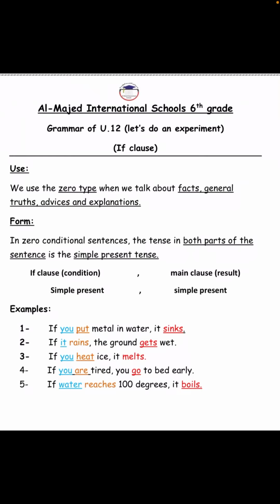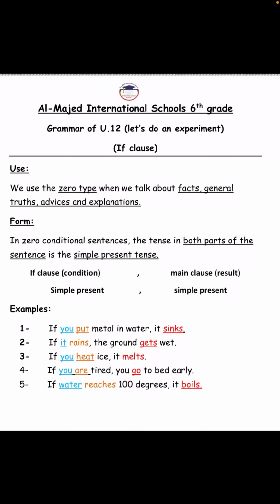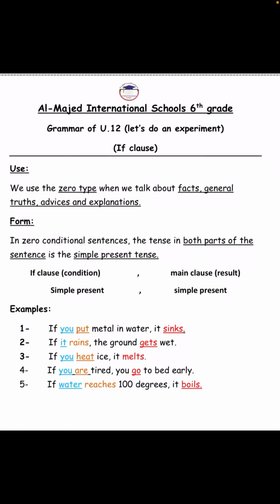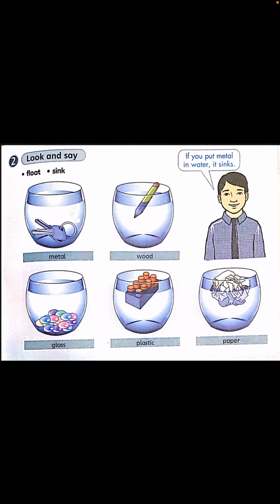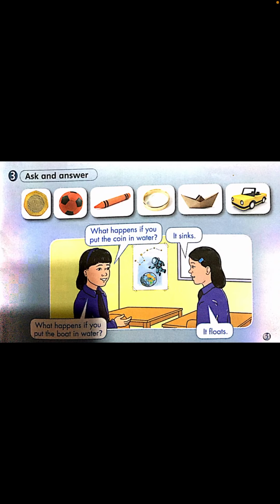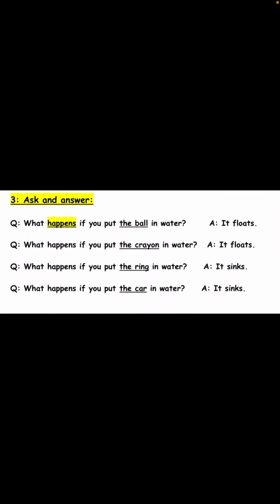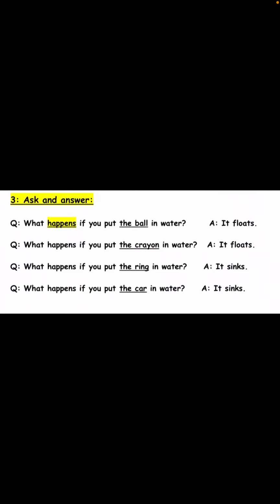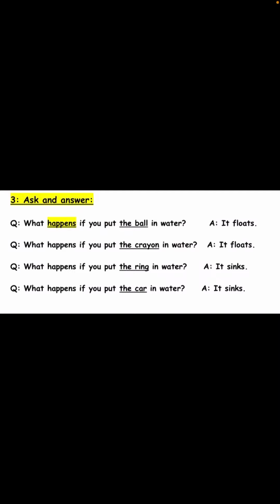If clause (S.B p.61)